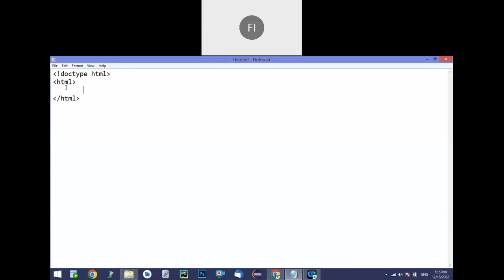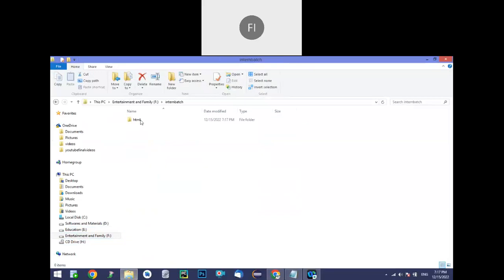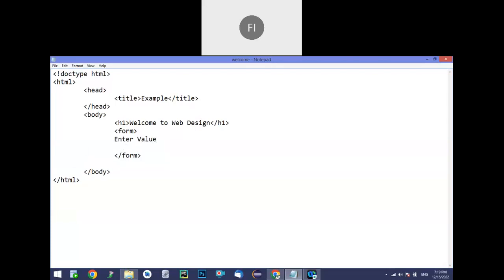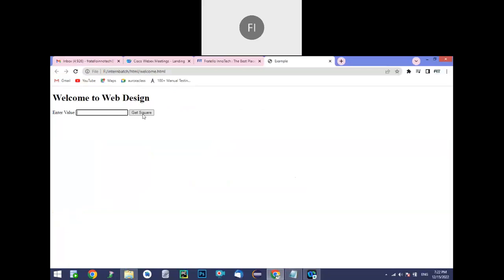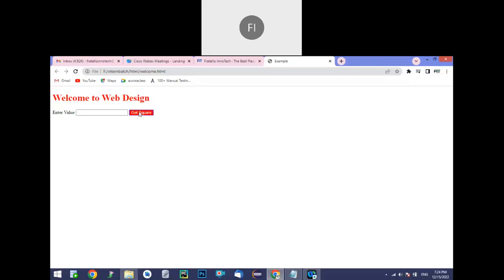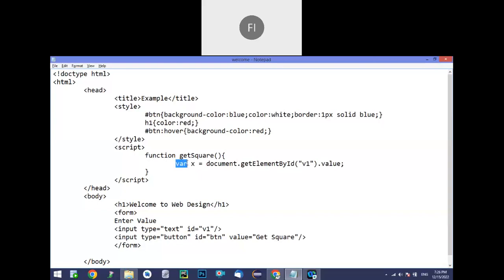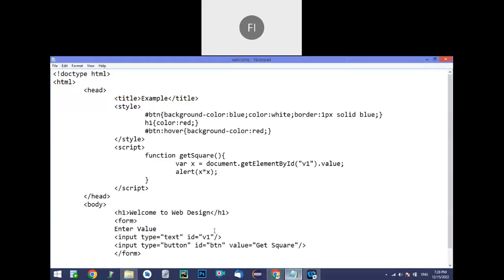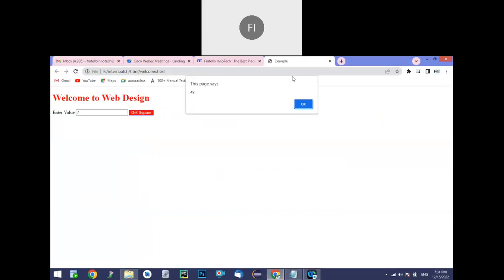Web Design Intro Part2 15_12_2022_Class